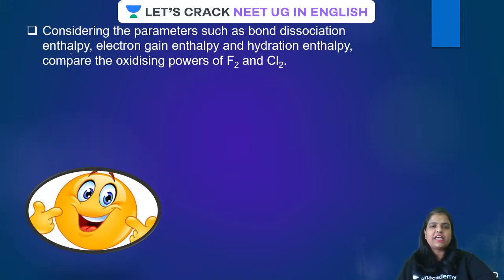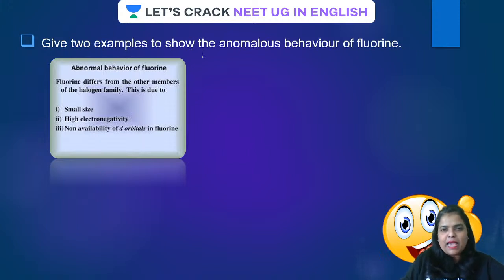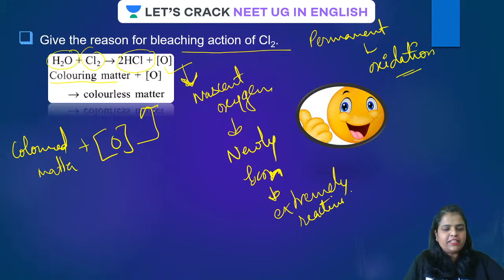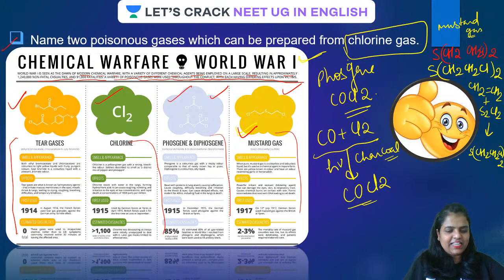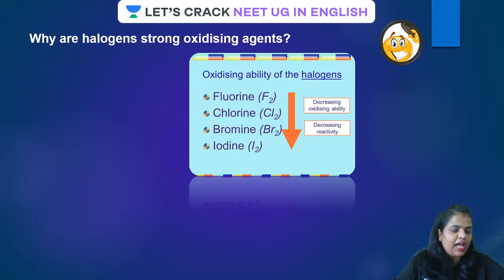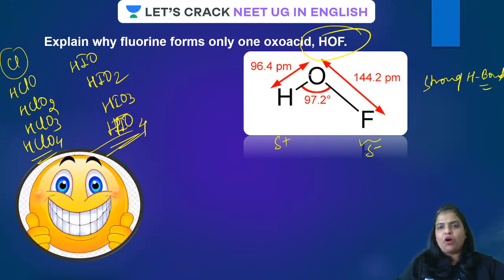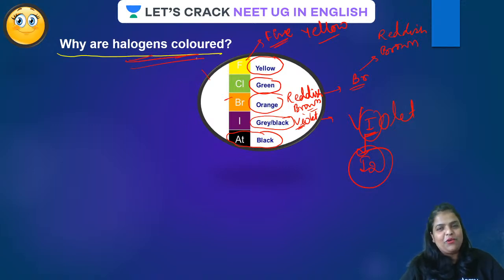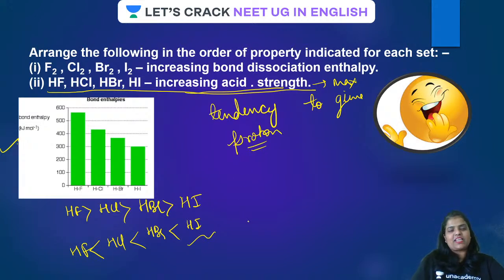NCERT Based Important Reasoning Questions of Halogen Family | NEET UG | NEET 2021 | Sharada Alok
This lesson starts with a discussion on the ncert based important reasoning questions of the halogen family. Sharada Alok shares her various preparation strategies along with examples that will help you to crack the exam.

Sharada Alok and other top educators are teaching live on Unacademy.

Unacademy Subscription Benefits:

1. Learn from your favorite teacher
2. Dedicated DOUBT sessions
3. One Subscription, Unlimited Access
4. Real-time interaction with Teachers
5. You can ask doubts in a live class
6. Limited students
7. Download the videos & watch offline